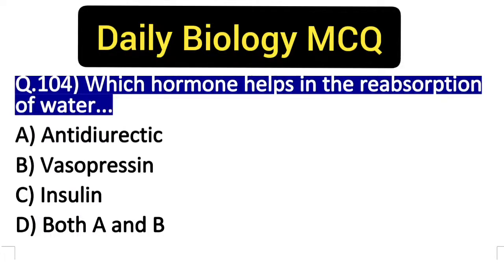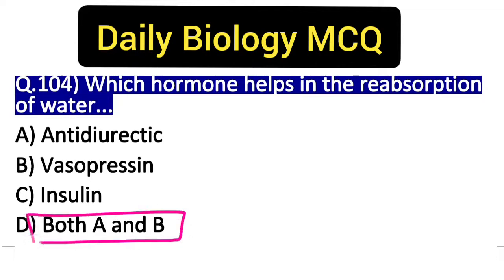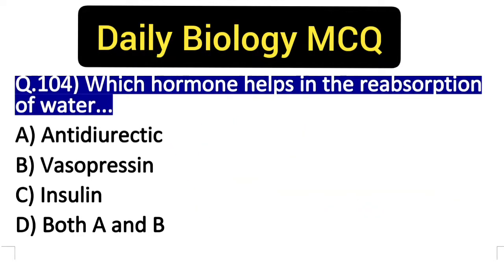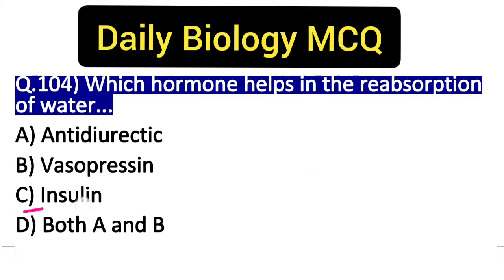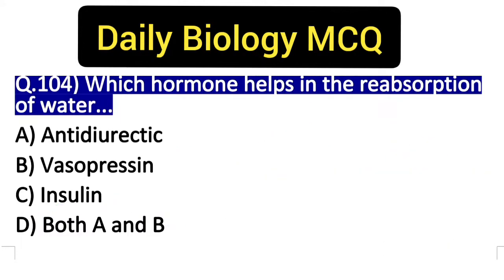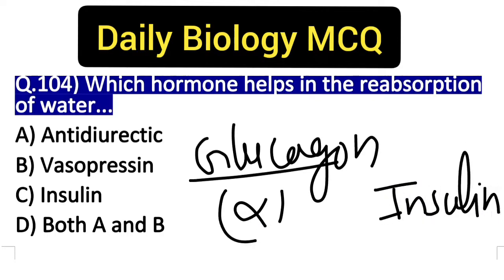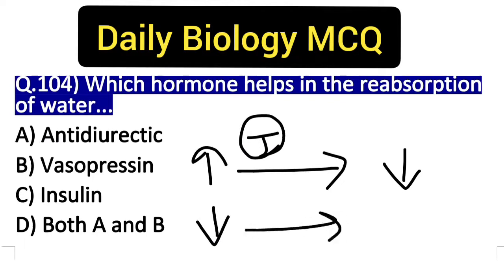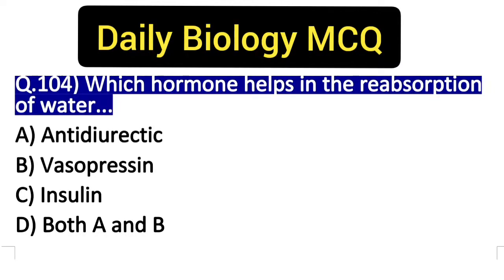Daily Biology MCQ Part 104 || Animal Hormone || Hormone that helps in reabsorption of water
HPTET course available 👇🏻Get Full details on  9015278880

Many videos are available for HPTET medical and non medical You can watch these videos in various playlist, for more check out the playlist sectionBody organs series 👇🏻